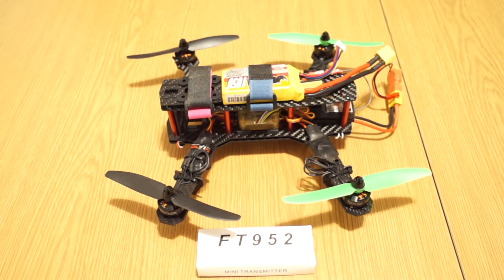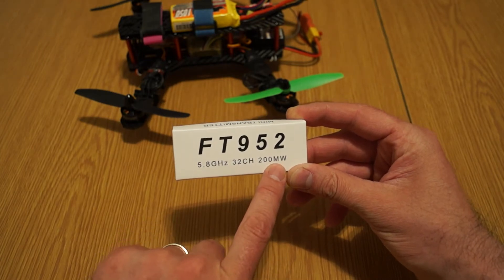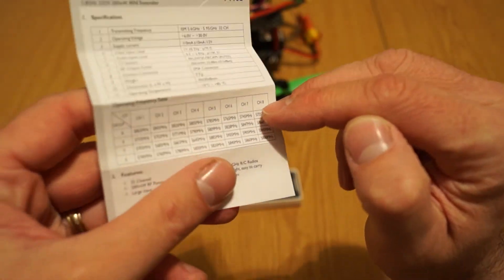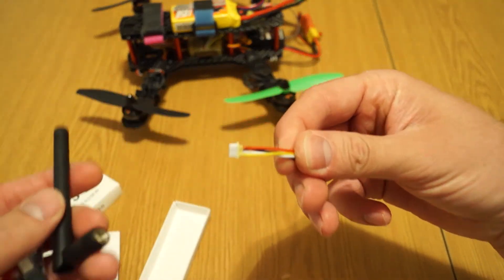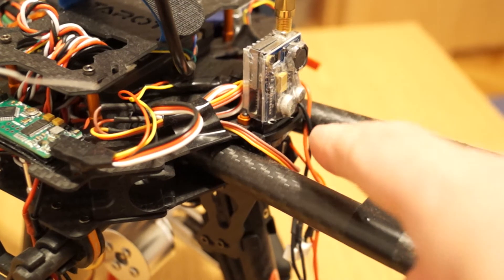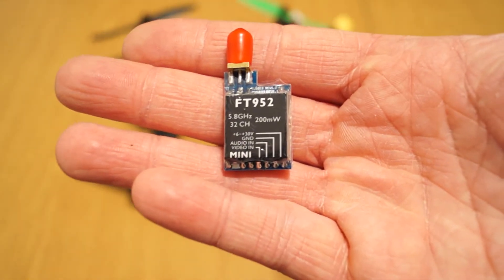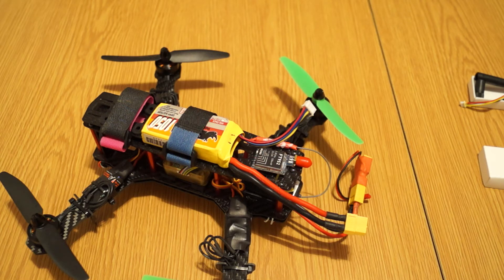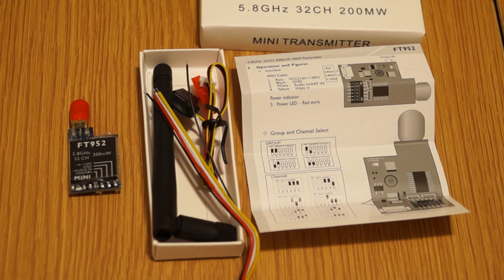5.8 Ghz mini 32 channel FPV transmitter(Fatshark compatible)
Hello
A must have for all 250 class quads and not only, a small light and capable FPV transmitter working in the 5.8Ghz frequency and really cool, it is compatible with the Fatshark frequqncy also.

It has 200mW power, can be powered with VCC between 6-30V, and works on the below frequencies:

Frequency
GROUPCH  CH1  CH2  CH3  CH4  CH5  CH6  CH7  CH8
A  5865MHZ  5845MHZ  5825MHZ  5805MHZ  5785MHZ  5765MHZ  5745MHZ  5725MHZ
B  5733MHZ  5752MHZ  5771MHZ  5790MHZ  5809MHZ  5828MHZ  5847MHZ  5866MHZ
C  5705MHZ  5685MHZ  5665MHZ  5645MHZ  5885MHZ  5905MHZ  5925MHZ  5945MHZ
D  5740MHZ  5760MHZ  5780MHZ  5800MHZ  5820MHZ  5840MHZ  5860MHZ  5880MHZ

You can find it on the banggood website at the below link: